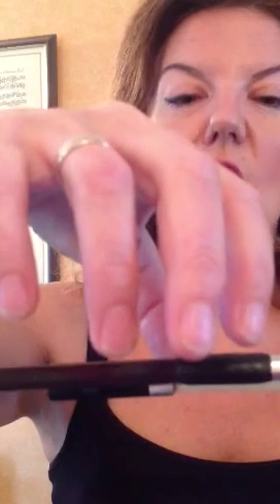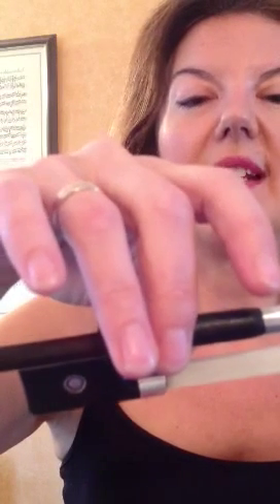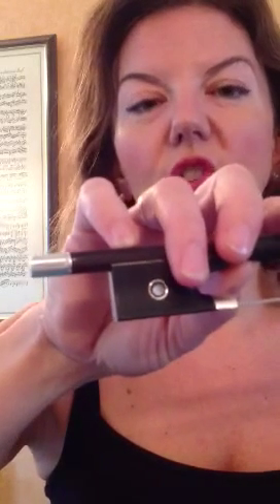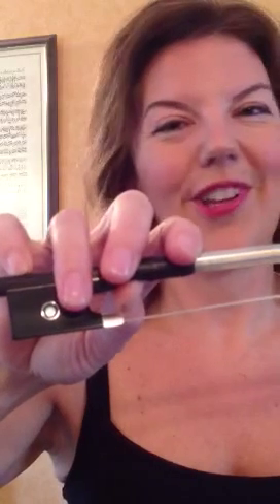Easy violin bow hold, by Tasmin Little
How to find your natural bow hold in a few easy steps